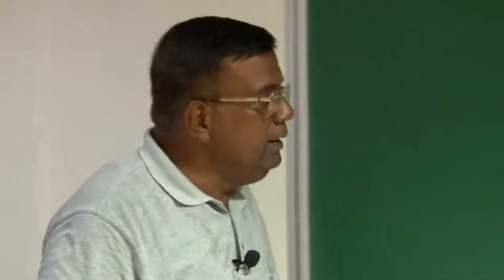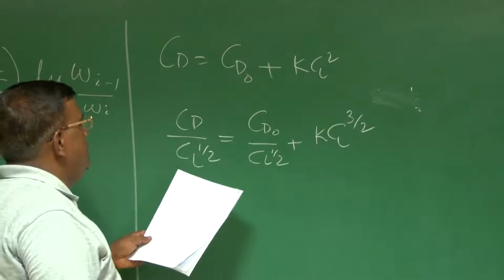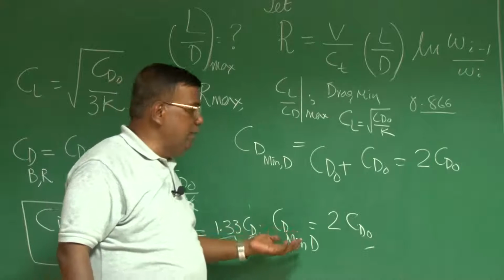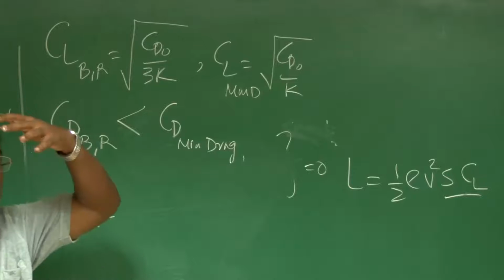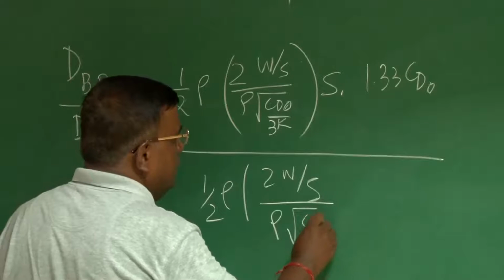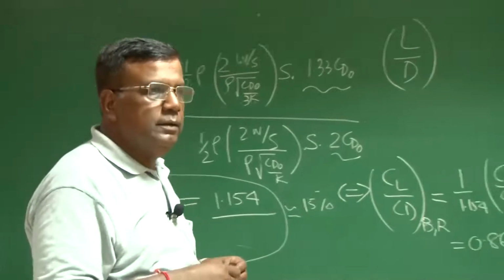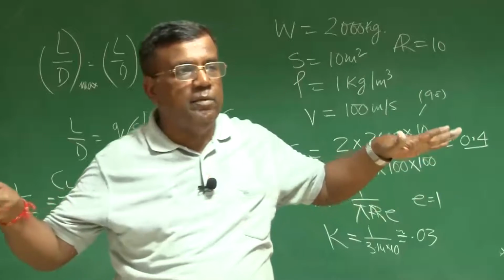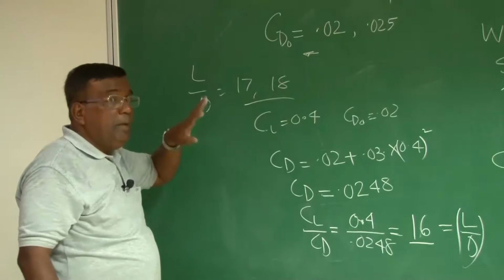Lecture 09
1. The translated content of this course is available in regional languages.

2. Regional language subtitles available for this course
To watch the subtitles in regional language:
1. Click on the lecture under Course Details.
2. Play the video.
3. Now click on the Settings icon and a list of features will display
4. From that select the option Subtitles/CC.
5. Now select the Language from the available languages to read the subtitle in the regional language.

3. Regional language audio available for this course
To listen to the lecture in regional language:
1. Click on the lecture under Course Details.
2. Play the video.
3. Now click on the Settings icon and a list of features will display
4. From that select the option Audio track.
5. Now select the Language from the available languages to listen to the audio in the regional language.